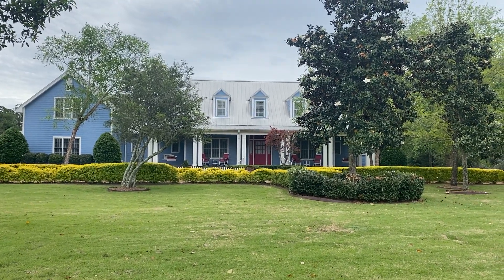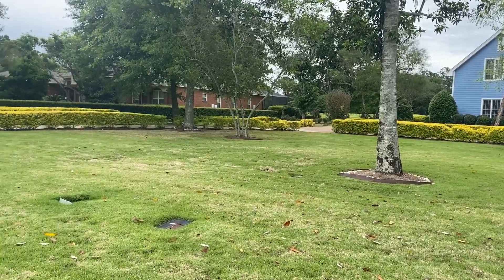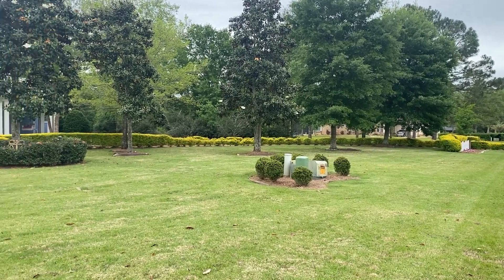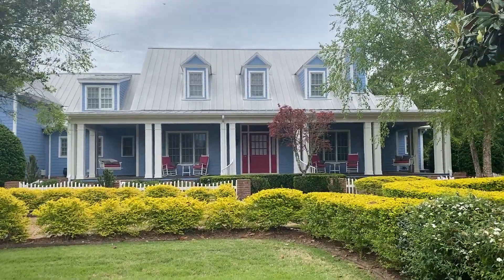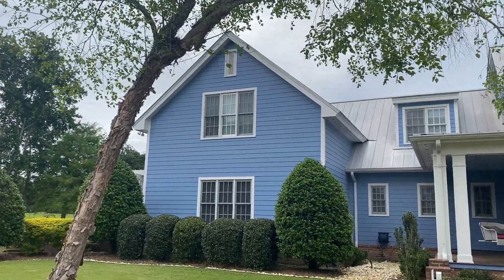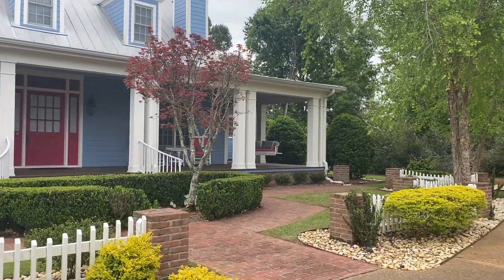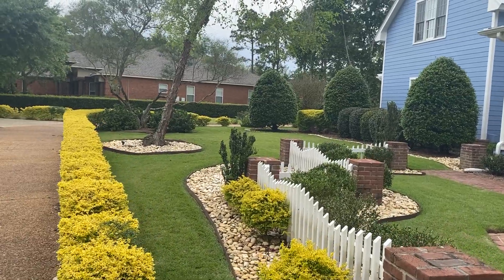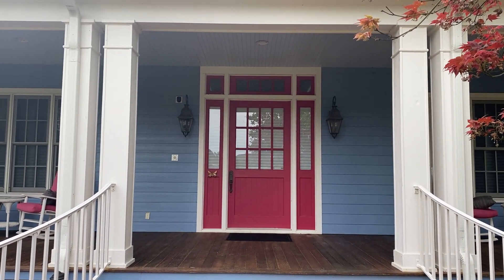Large 6 bedroom home in "The Estates" Gated Community within Craft Farms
This beautiful southern estate was built in the center of 2 large lots in "The Estates" gated community in Craft Farms. The grounds are fully manicured as is the entire Craft Farms Golf Course Community. It includes a 3 car garage, a lanai that incorporates a pool and hot tub which can be heated, grilling area, and a fireplace. The primary suite is separated by a double fireplace from the sitting room, and down the hall a library with a private office area. The upstairs includes a large open room above the 3 car garage which can be anything the new owner might want. 3 bedrooms, a small kitchen area and a media room complete the upstairs. Storage areas are numerous through out the house.